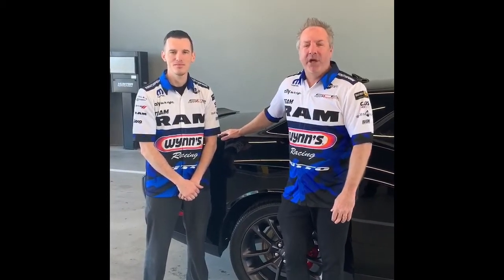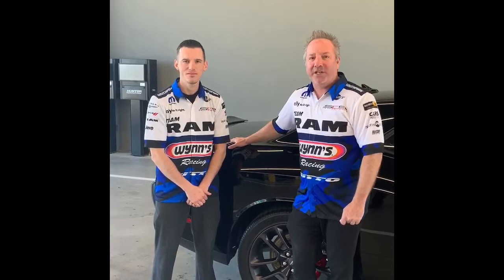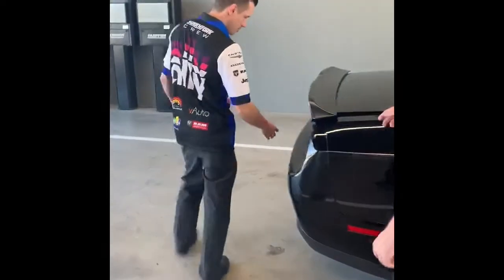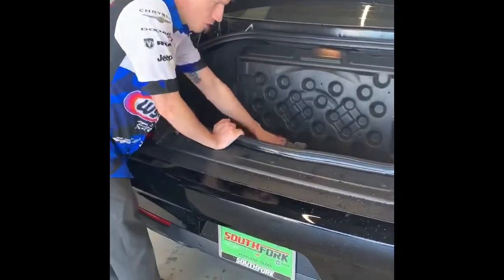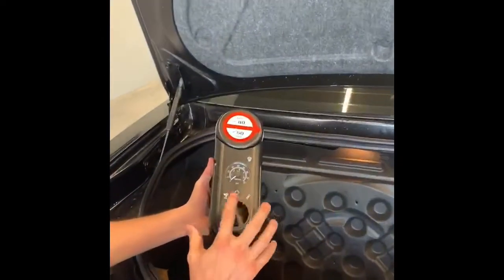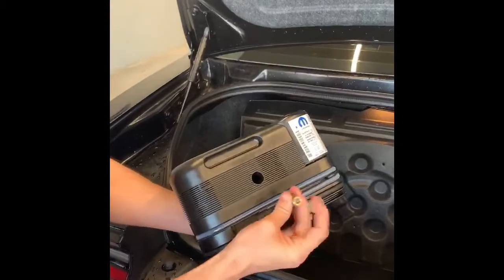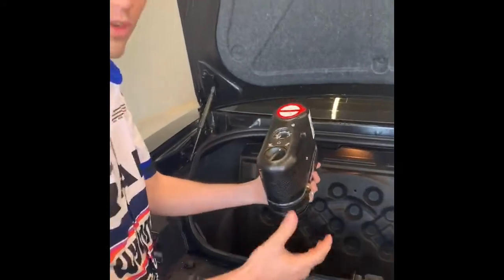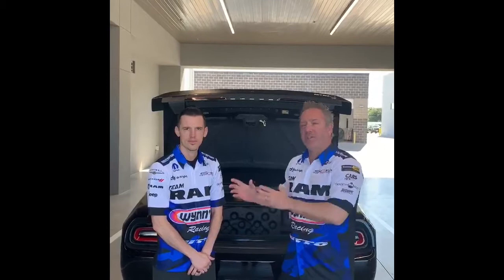Fix a Flat Tire on a Dodge Charger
Low tire pressure or a flat tire?  No problem.  Let us show you how to get back on the road to your nearest dealership.